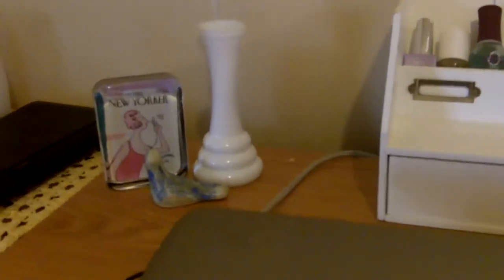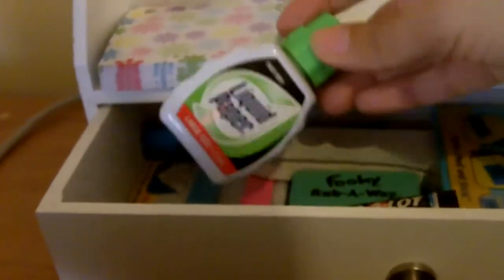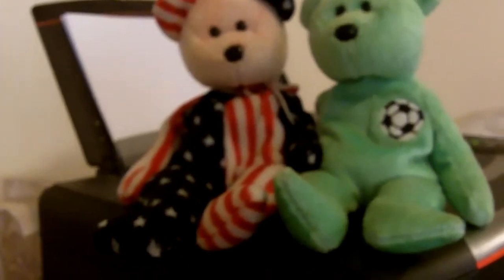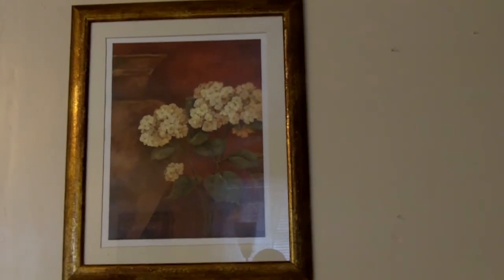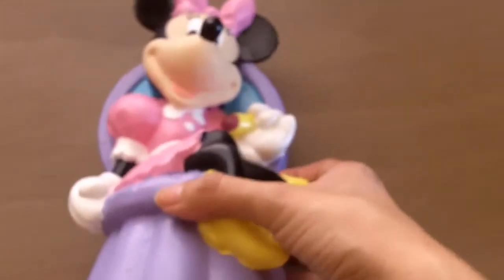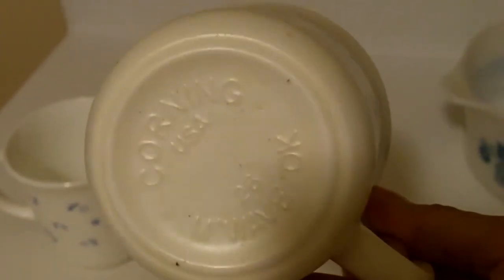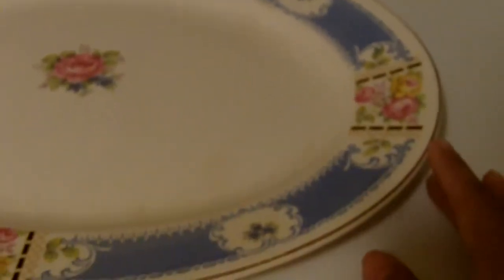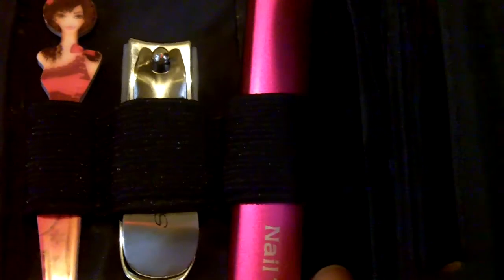Treasures from years past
In this video, I share with you some of the thrift store finds I've collected over the years before I started this channel.  I am in the process of painting, reorganizing and purging.  That is why the walls look a little bare.